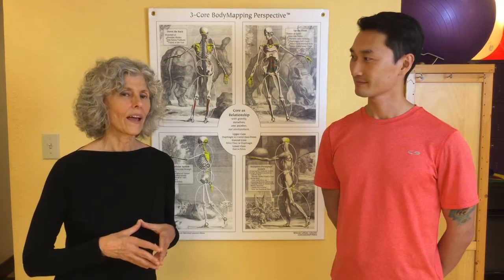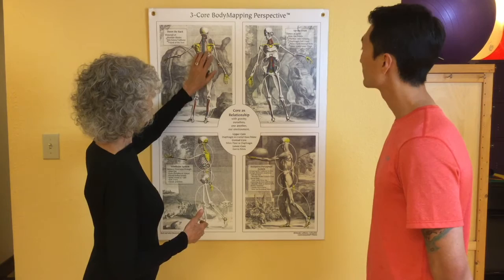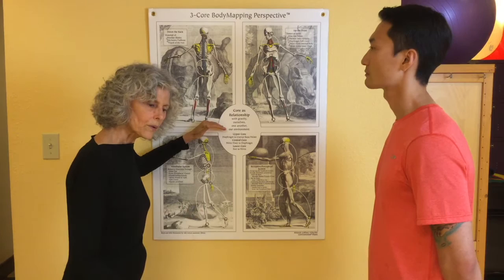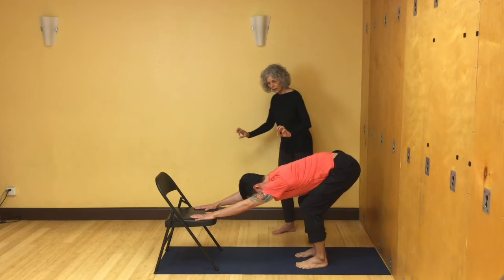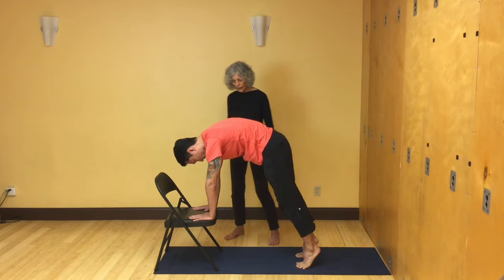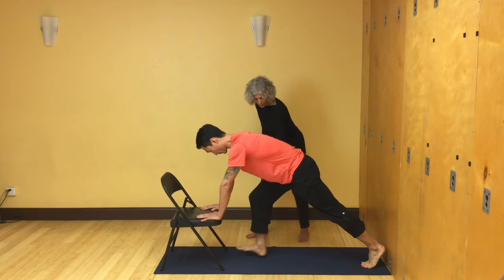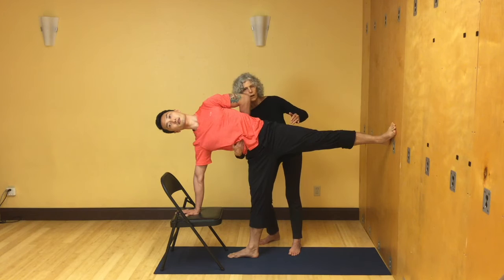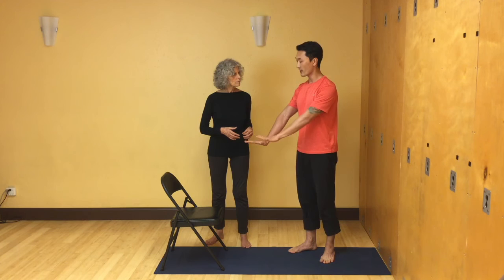An Embodied Movement Practice…Fascial Dog Flow Series, Phase I, II, III